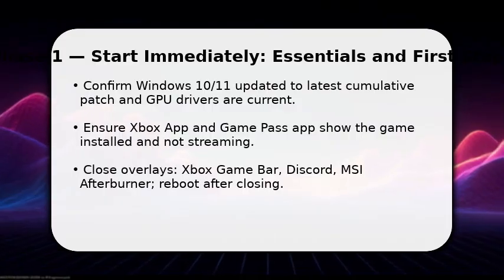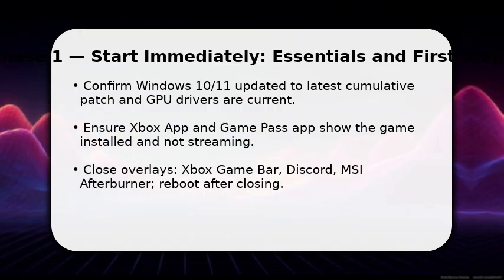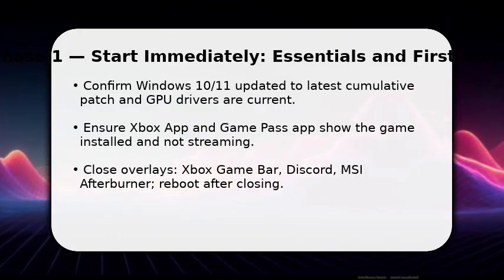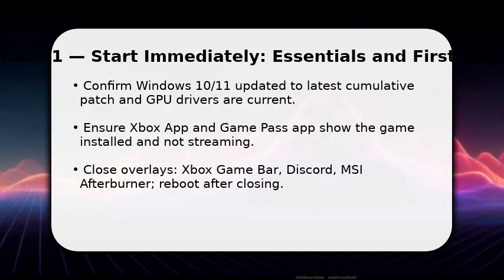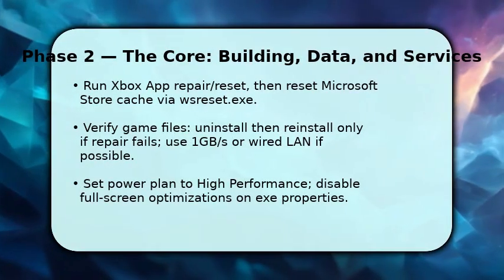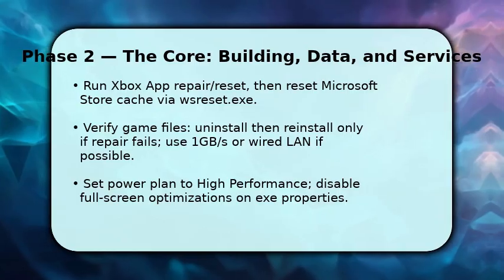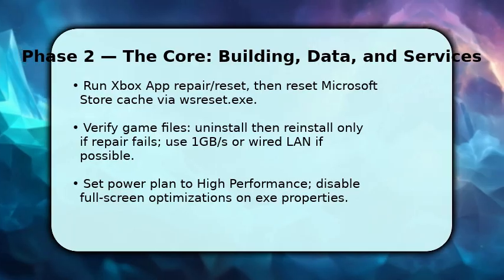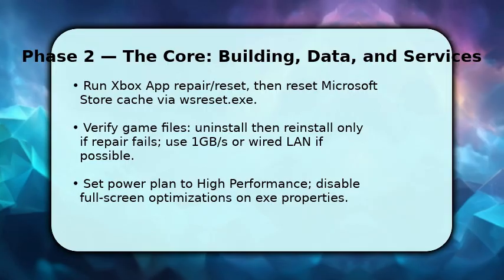How to Fix Black Ops 6 Crashing Pc Xbox Game Pass (easy Method)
How to Fix Black Ops 6 Crashing Pc Xbox Game Pass (easy Method) | 🔒 Surfshark VPN Deal — Stay private and secure. $1.99/mo + 3 Months Free ▸

Discover an easy fix for the common issue of 'Black Ops 6' crashing on your Xbox. This video guides you through troubleshooting steps to resolve gameplay interruzyments and get back into action without technical jargon.

black ops 6, Xbox One, game pass fix, crash resolution for black ops 6 Xbox one, troubleshoot BF3 on xbox live